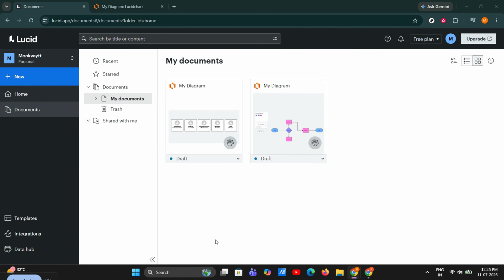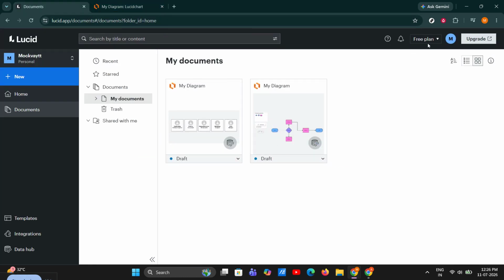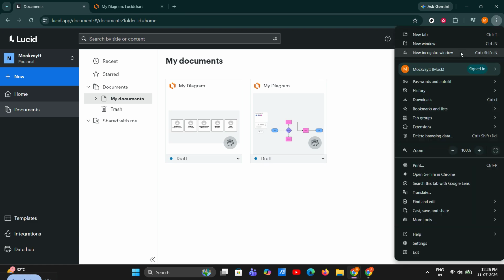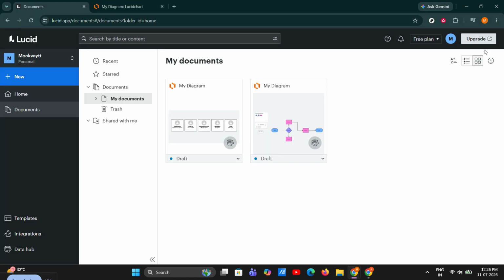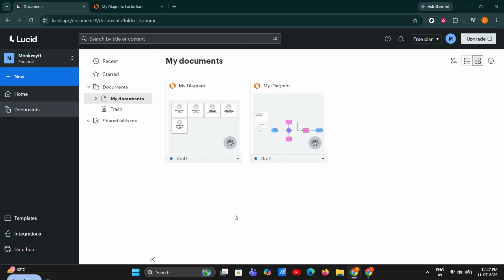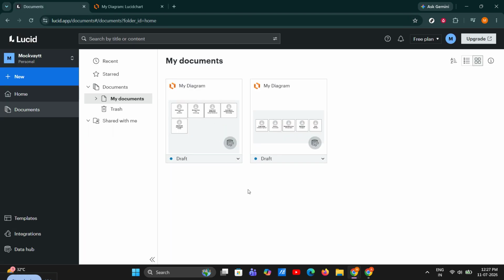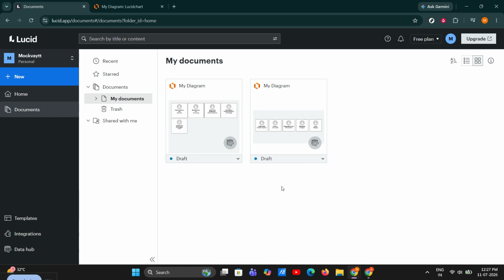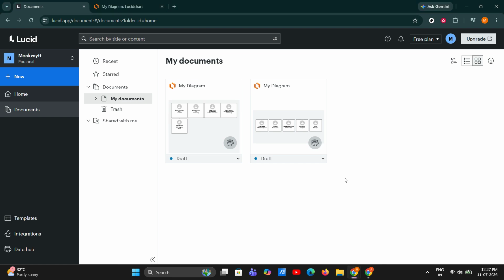Fix Lucidchart Access Restricted Error (Easy Step-By-Step Guide)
Fix the Lucidchart access restricted error with simple steps to request access, verify your account, clear browser data, and check VPN or network issues.
Learn how to troubleshoot Lucidchart login and permission problems fast so you can open your document without frustration.

🕚Timestamps:
0:00 Intro
0:24 Request Access And Verify Your Account
1:10 Test In Incognito Mode
1:34 Clear Cache And Cookies
1:58 Disable Conflicting Extensions

✍️What You'll Learn In This Video:
• How To Request Lucidchart Access The Right Way
• How To Verify The Correct Account Is Signed In
• How To Use Incognito Mode To Diagnose Access Errors
• How To Clear Browser Cache And Cookies For Lucidchart
• How To Disable Extensions That Block Lucidchart
• How To Check VPN And Network Restrictions
• How To Fix False Permission Errors In Lucidchart
• How To Troubleshoot Lucidchart Document Access Problems

💡Pro Tips:
• Always confirm the document was shared with the exact email you’re using.
• If you use multiple accounts, sign out of all of them before testing again.
• Try a different browser if the issue keeps happening.
• Use a mobile hotspot to rule out work or school network restrictions.
• Re-enable extensions one by one to find the conflict.

🌐 Access Lucidchart Here:
  lucid.co